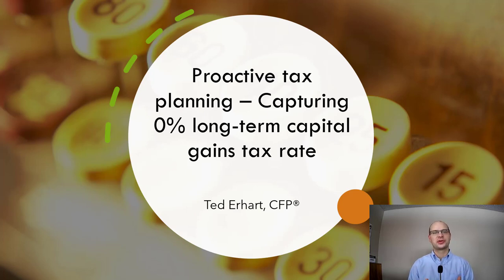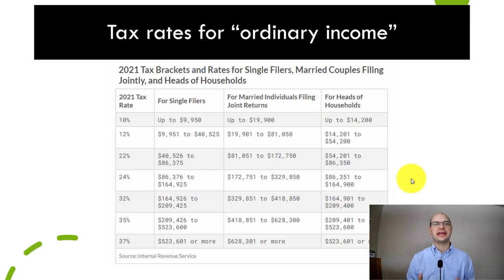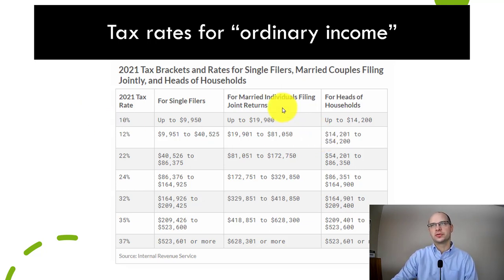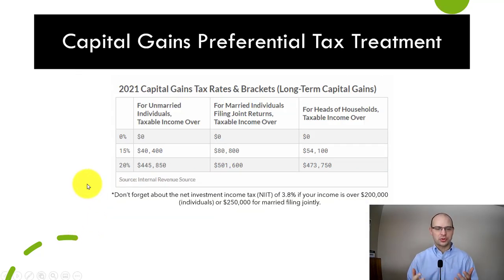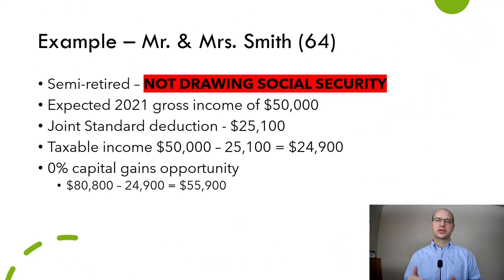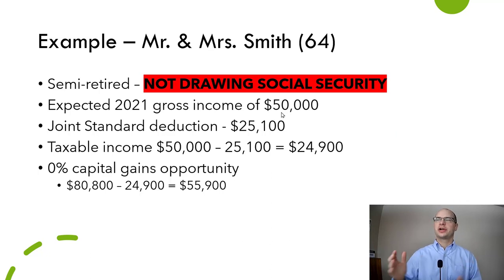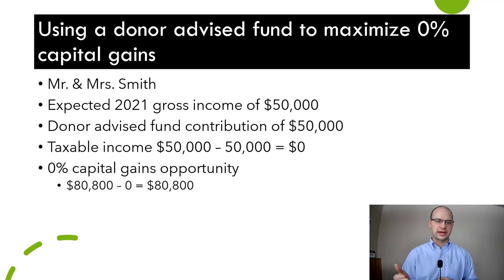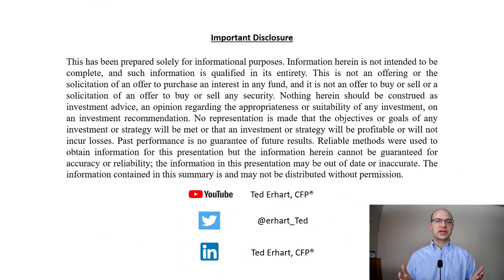Simple strategies for capturing 0% capital gains tax rate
The US tax code gives preferential tax treatment for capital gains. In 2021, the 0% capital gains tax bracket for married filers goes all the way up to $80,800 of taxable income (and half that for individual filers). This provides a lot of planning opportunities especially for individuals that are in a position to control what their taxable income is in a given year. We discuss the basics of this concept with a few examples in this short video.

Ted Erhart, CFP®
Anoka, Minnesota